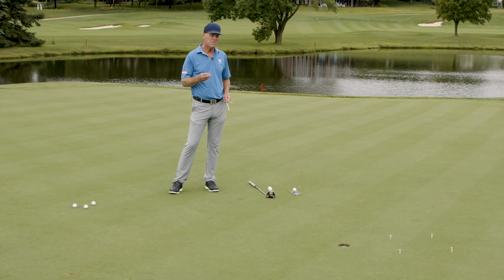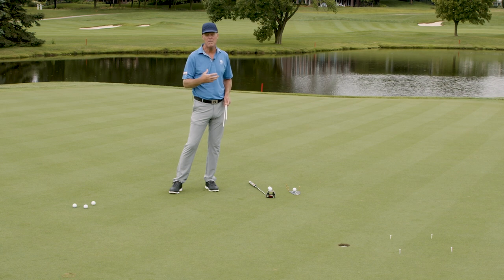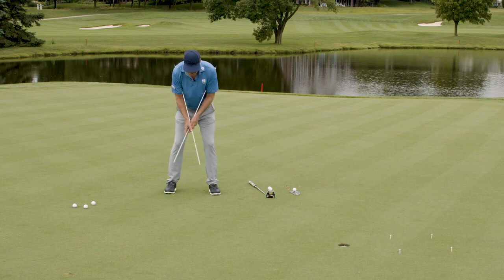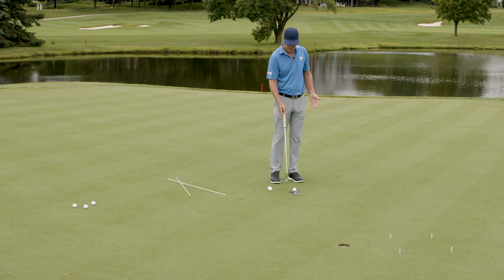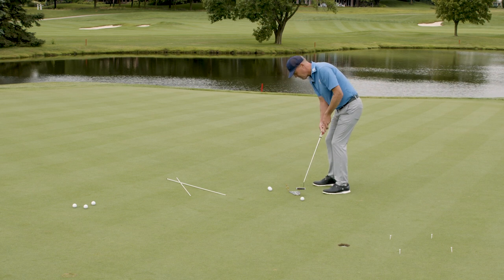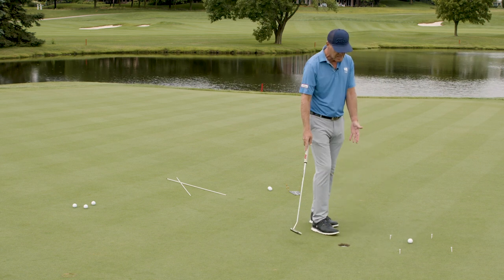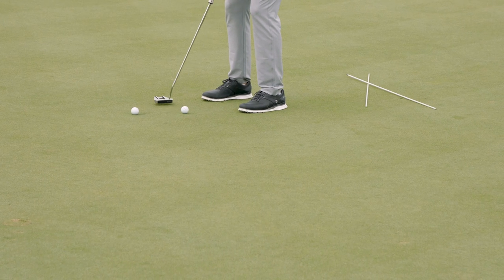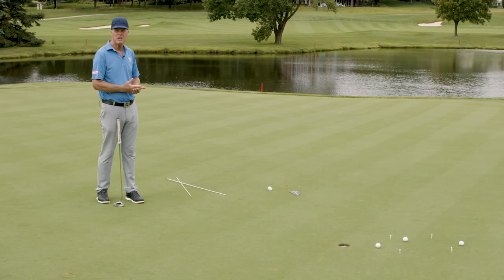Three Drills to Improve Putting | Titleist Tips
James Sieckmann, a Titleist staff member, shares his three favorite putting drills that are sure to help your golf game. These drills range from putting stroke fundamentals and improving your distance control to controlling the putter face at impact.

Explore even more tips from some of the best instructors in the game

0:00 Intro
0:32 Putting Drill 1
1:35 Putting Drill 2
2:27 Putting Drill 3